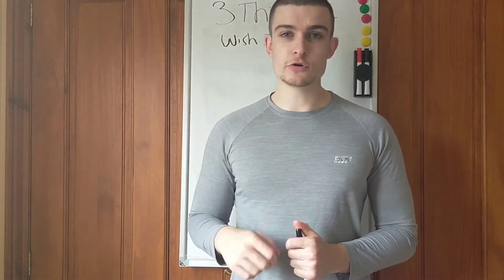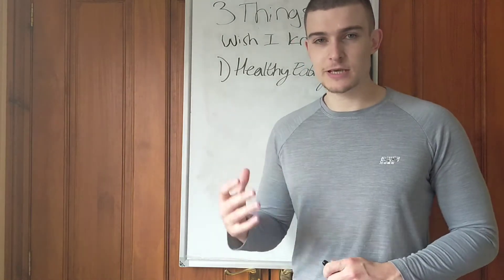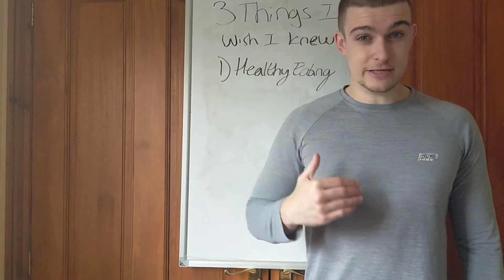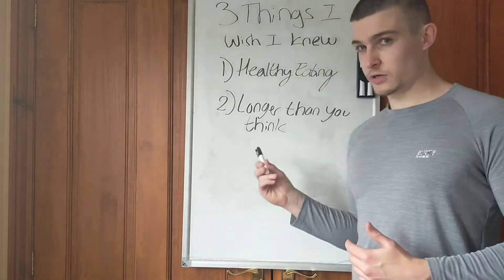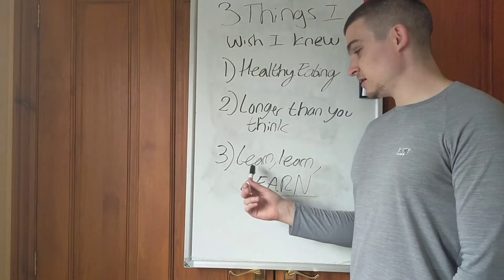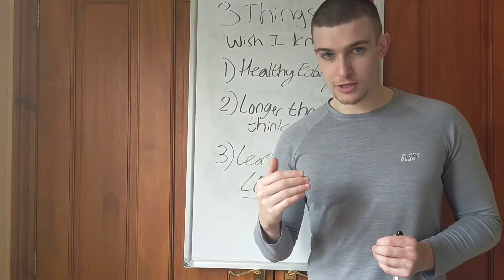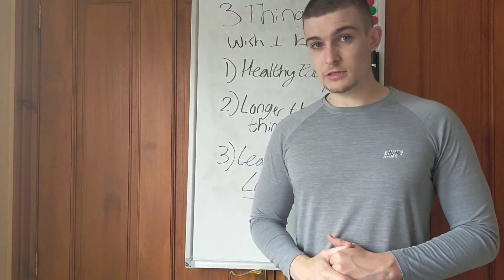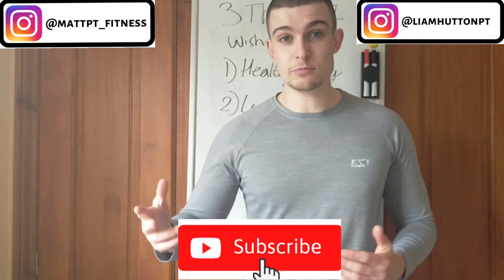3 THINGS YOU NEED TO KNOW WHEN STARTING YOUR GOAL! I wish I knew these when starting!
In this video I walk you through 3 big things I wish I knew when starting my fitness goal that will help you early on. I found these out the hard way and wanted to share them with you now so you don't make the same mistakes as me.

Thanks!